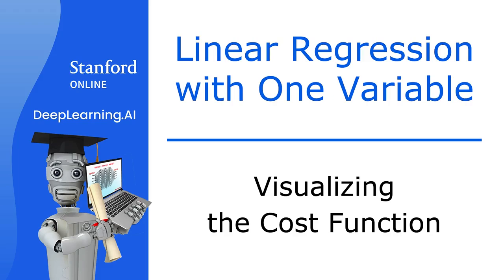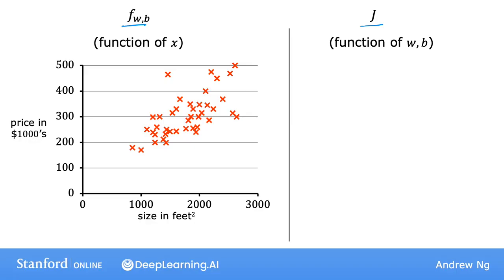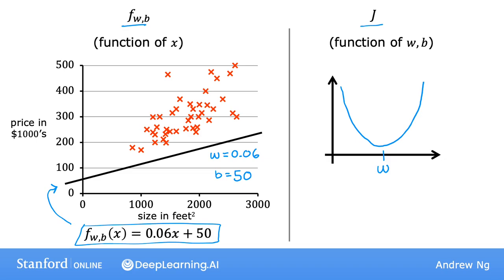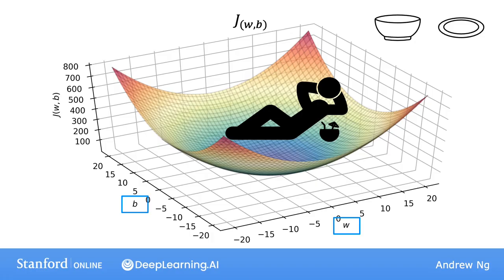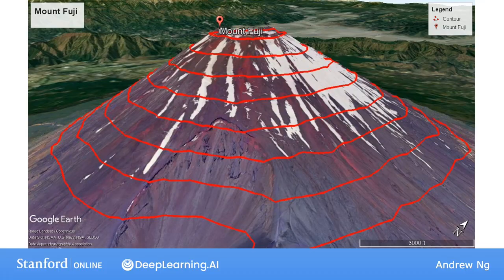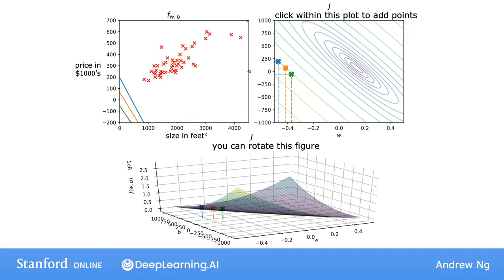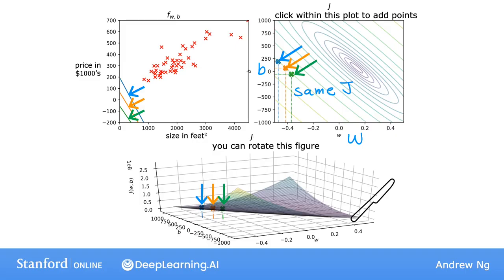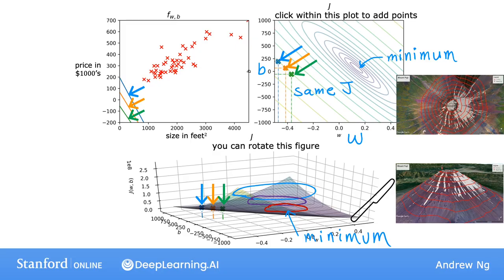Visualizing the Cost Function